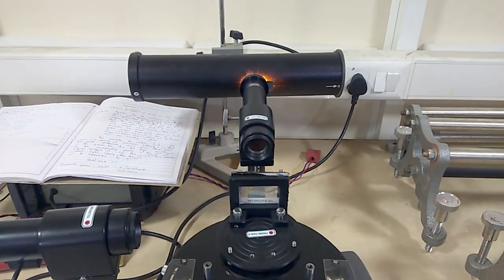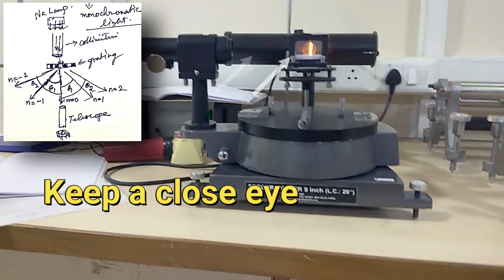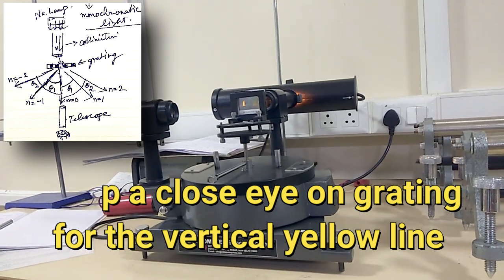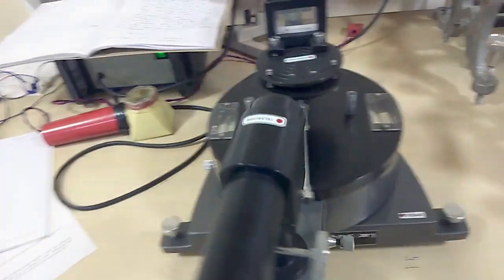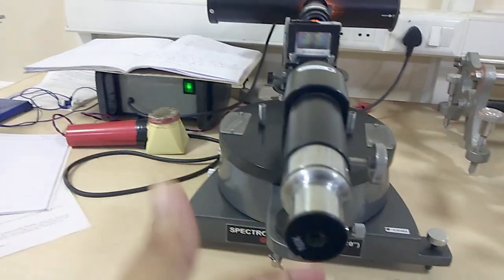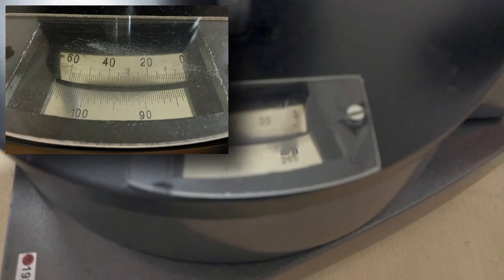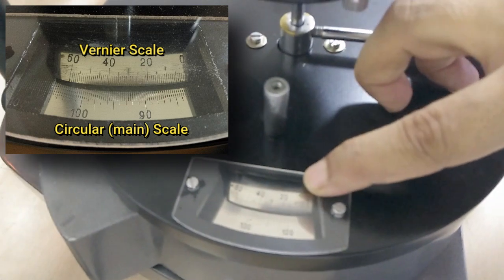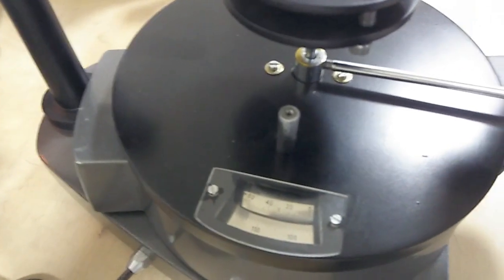Experiment 04 - Part 04 - Acquisition of Data from Spectrometer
Experiment 04 - Determination of dispersive power of a diffraction grating using sodium-D lines

This is the video demonstration for the UPH004 - Applied Physics course taken by the first-year Bachelor of Engineering students at the Thapar Institute of Engineering & Technology (TIET), Patiala.

TAAG:

Applied Physics, UPH004, Lab Demonstration, Sodium-D Lines, Diffraction Grating, Diffraction, Grating, Dispersive Power, Physics, TIET, Thapar Institute of Engineering & Technology, Patiala